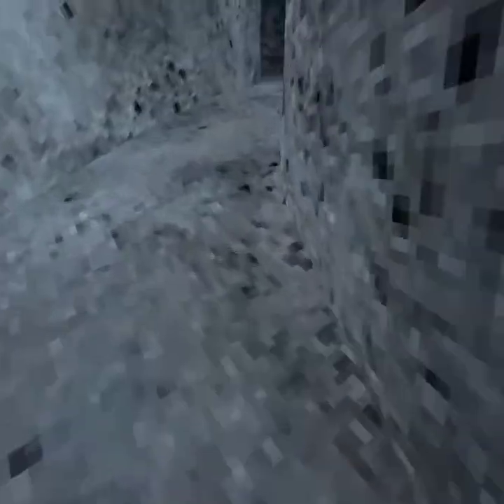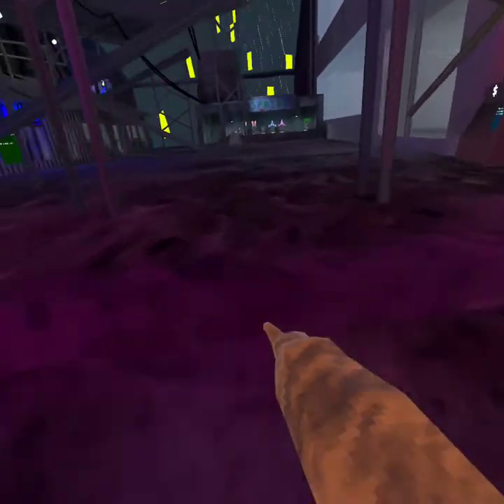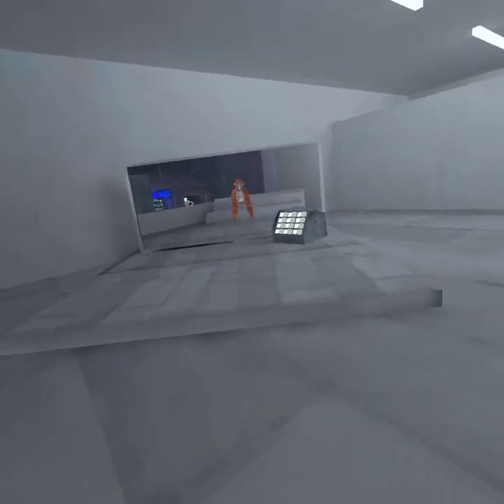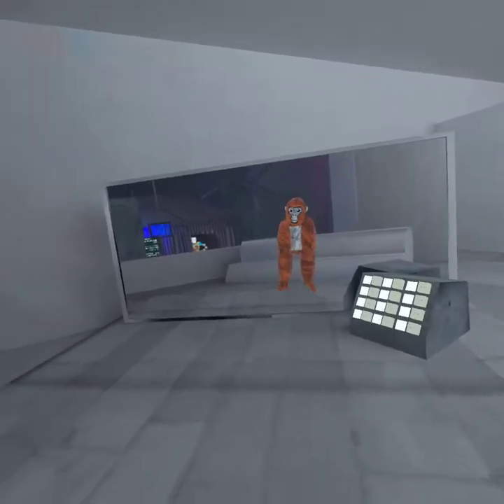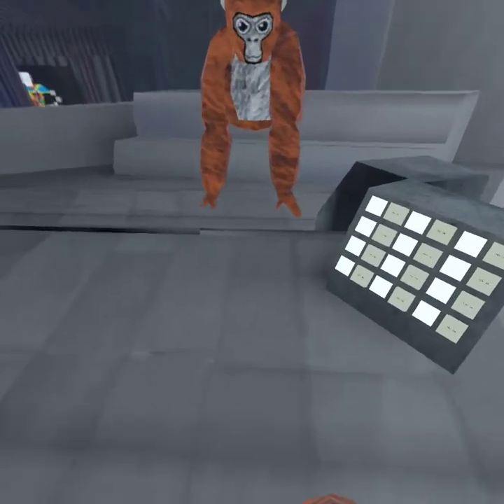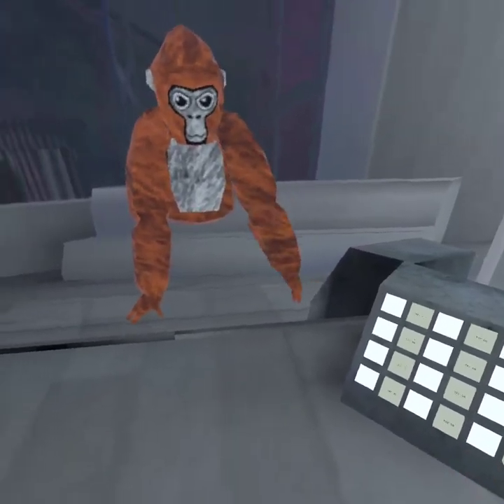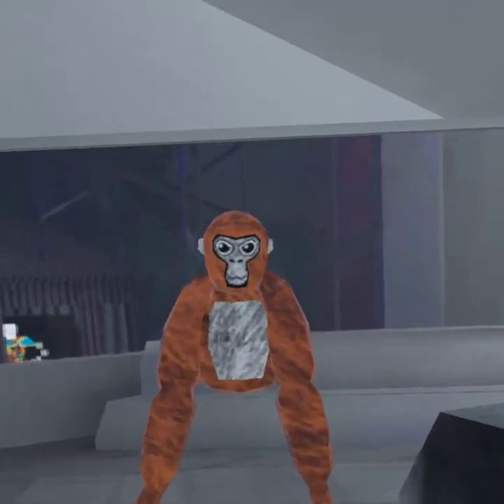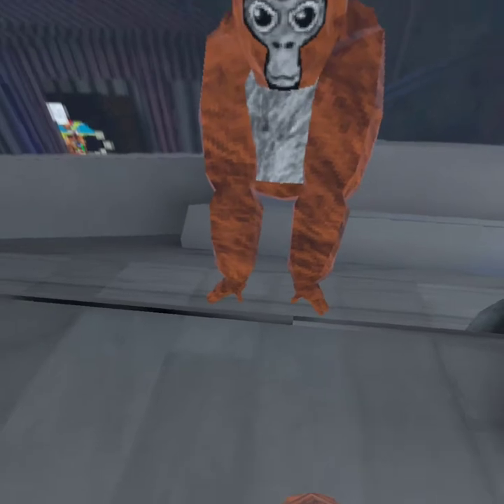how to get long arms without steam vr,mods,wrist glitch